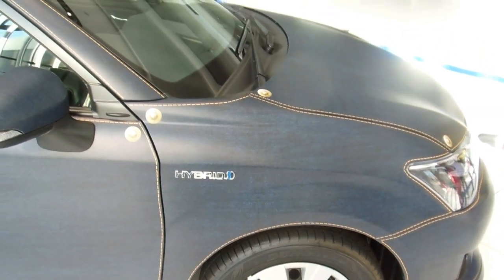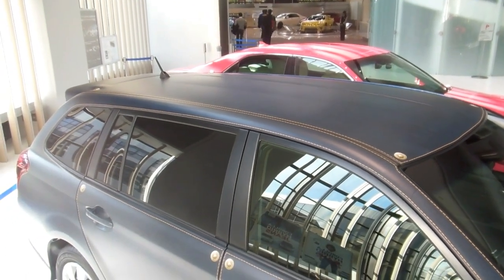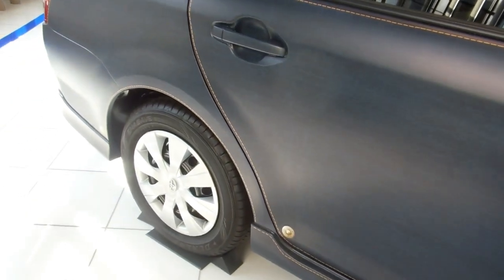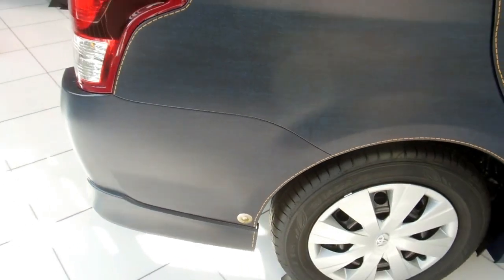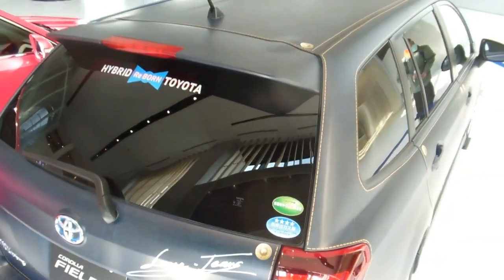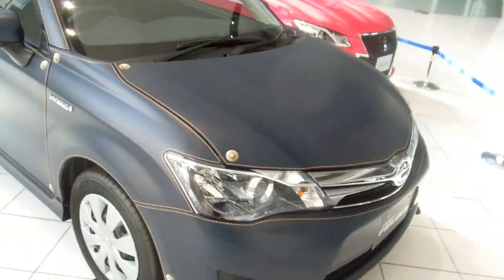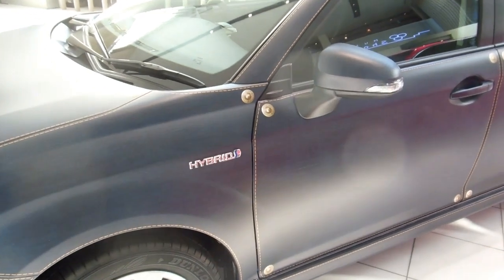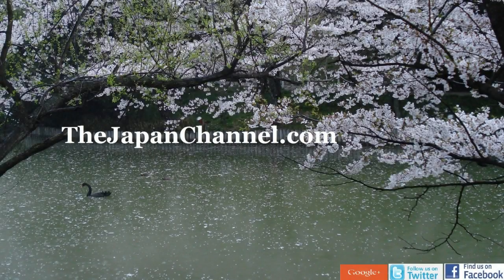A Denim Car in Japan!